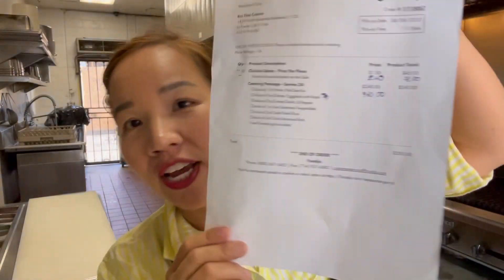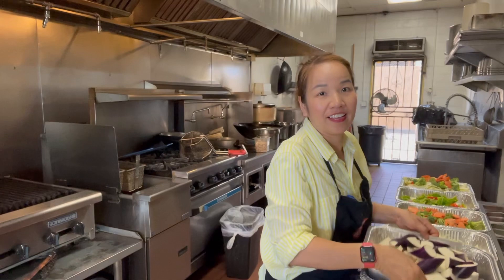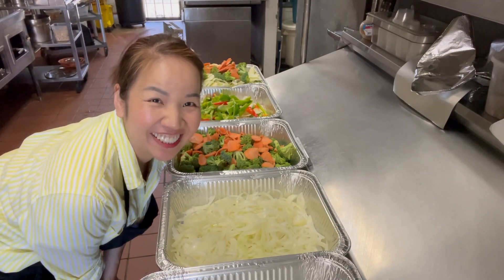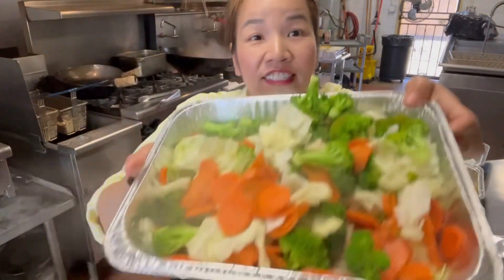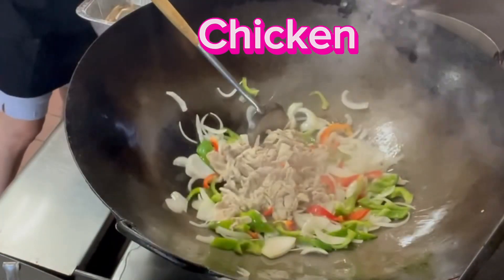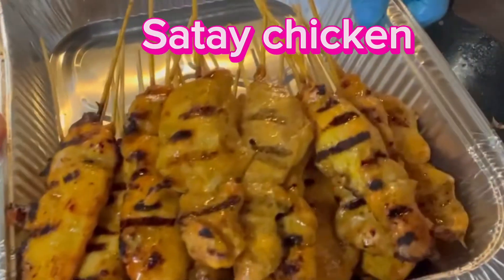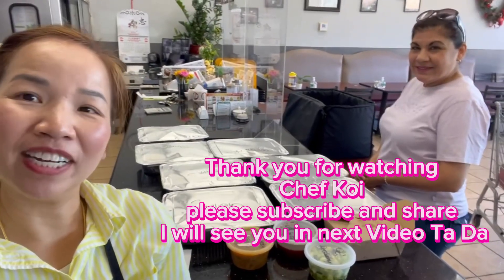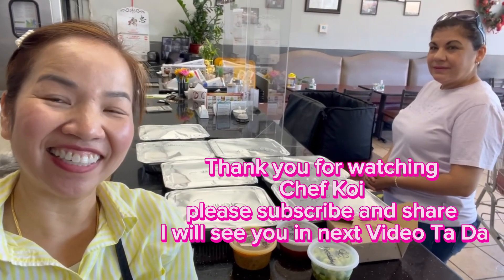How to make a catering order